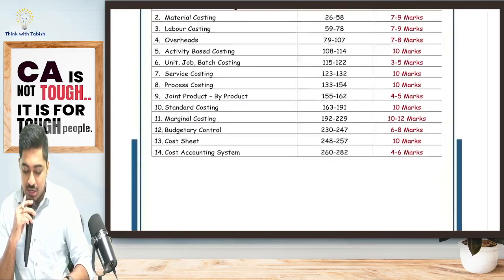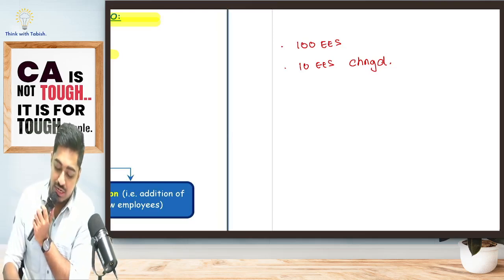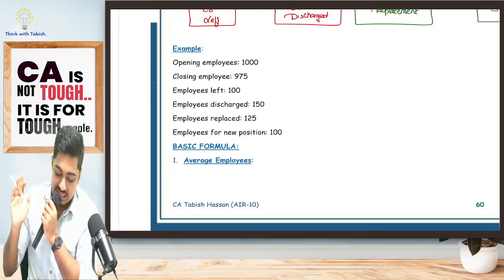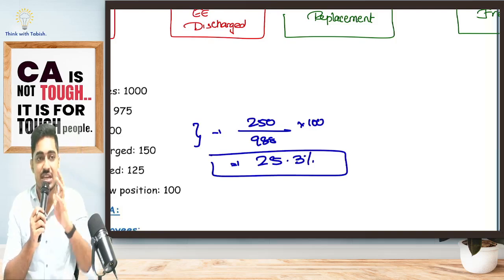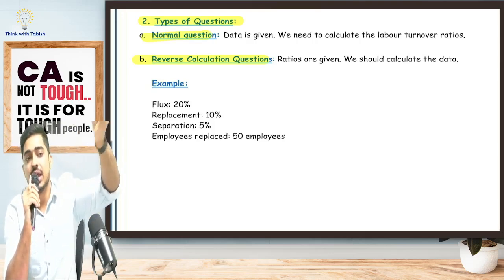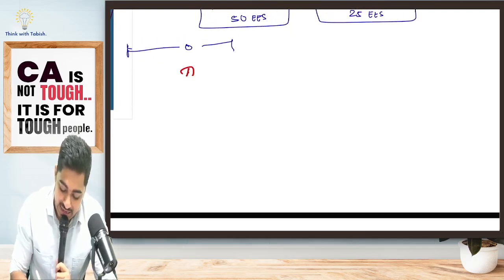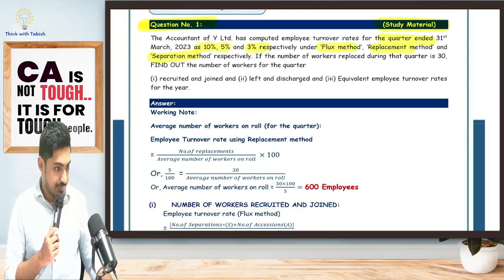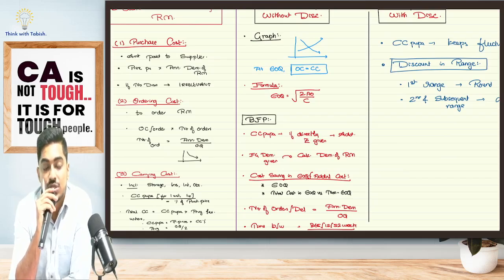CA Inter - Cost & Management Accounting - Labour Cost - CA Tabish Sir